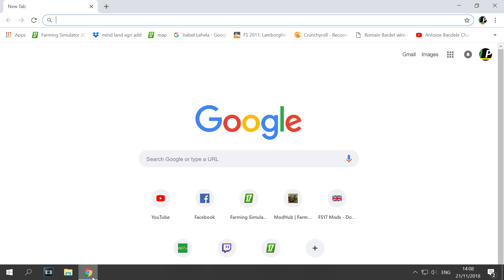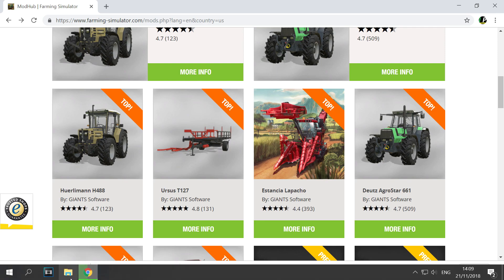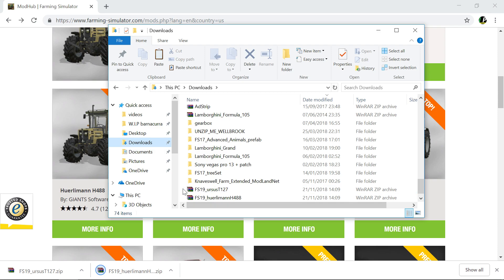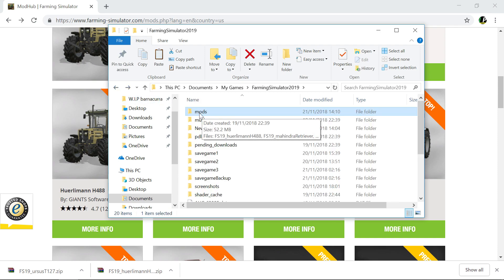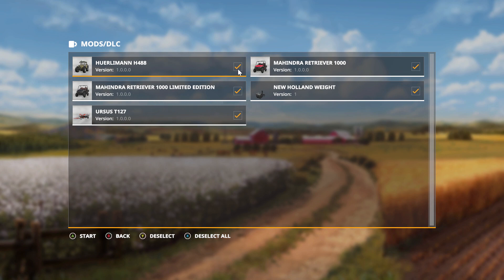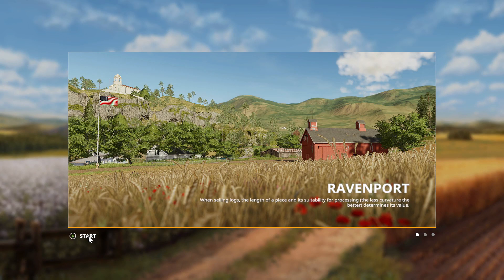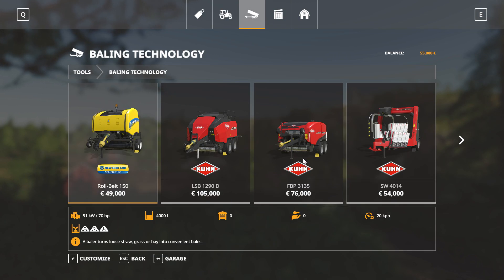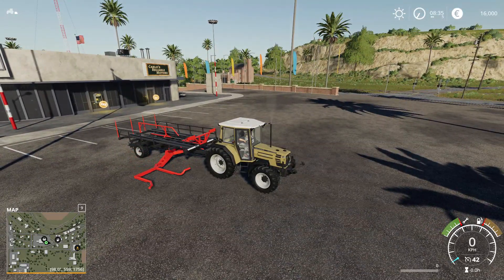how to download/install mods fs19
REAL PLEASE!:I forgot to mention this in the video u will need a unzipping program but dont need to unzip